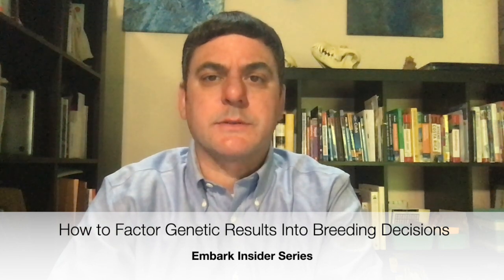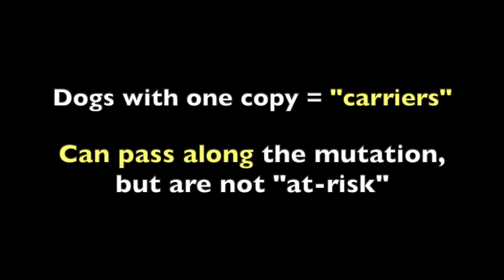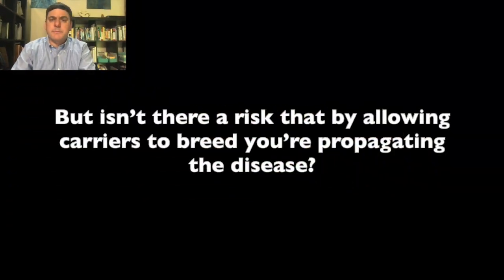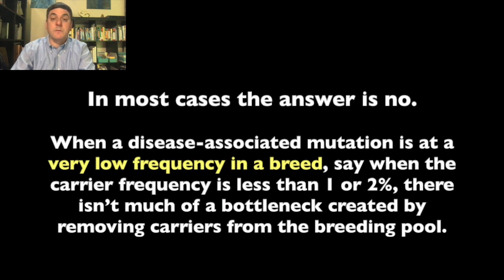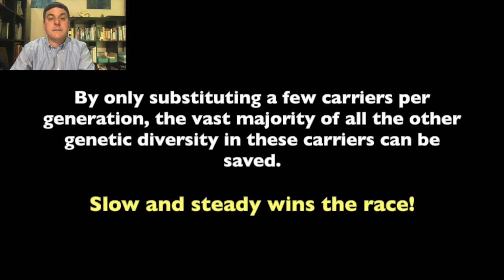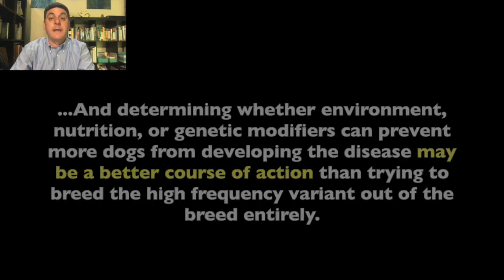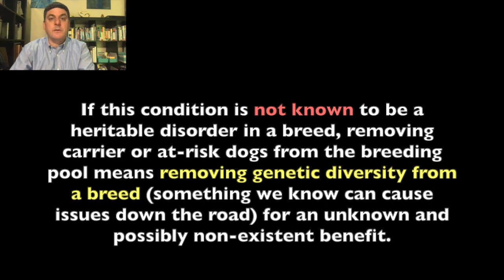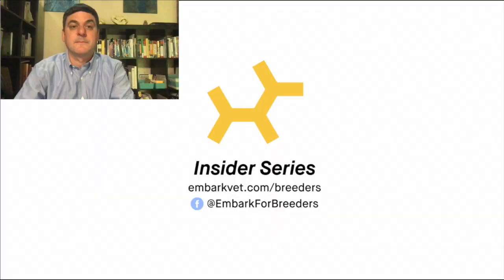Should I Breed a Dog Tested as a Carrier or At Risk?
Many breeders receive their dog’s Embark results and discover that their dog is a carrier or at-risk for a genetic health condition. This prompts a common question, “Should dogs with one or two copies of a deleterious variant be used in a breeding program?” In this video, Embark’s Chief Science Officer explains what to consider when answering that question.

Embark provides free consultations to walk through your dogs’ genetic results and evaluate potential litter health and trait outcomes for prospective breedings.